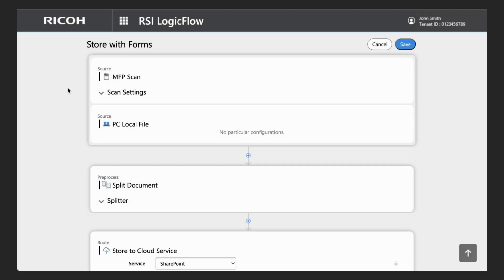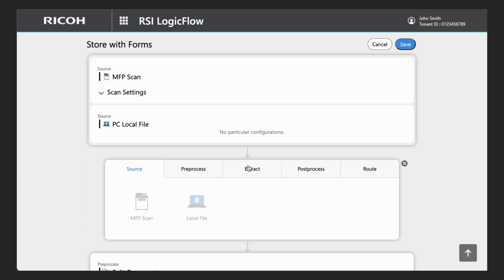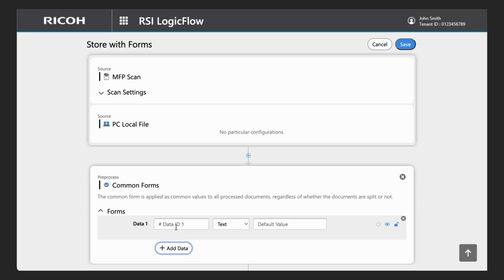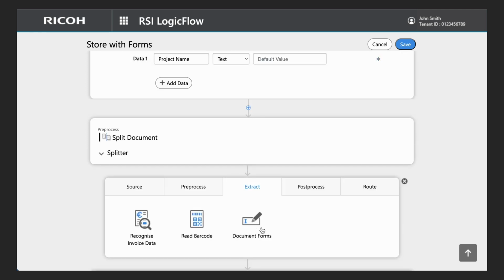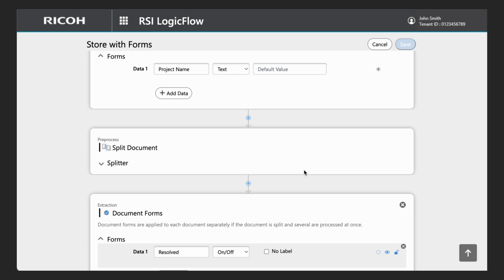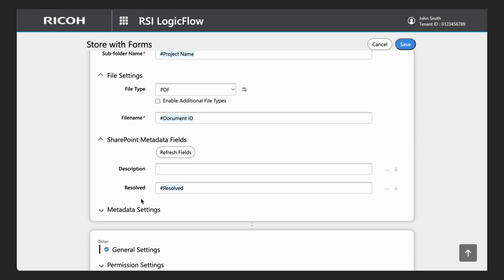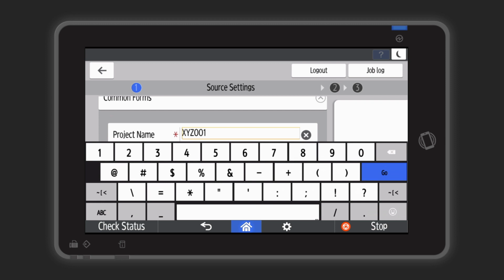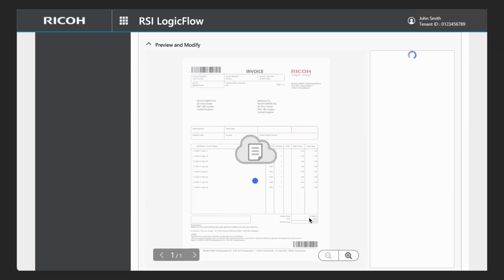How to Simplify Data Entry with RSI LogicFlow Forms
In this practical video, you will learn how to simplify data entry procedures with RSI LogicFlow's forms feature, giving you the ability to streamline your information management workflow.